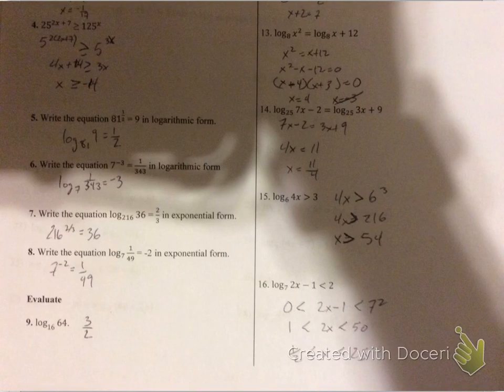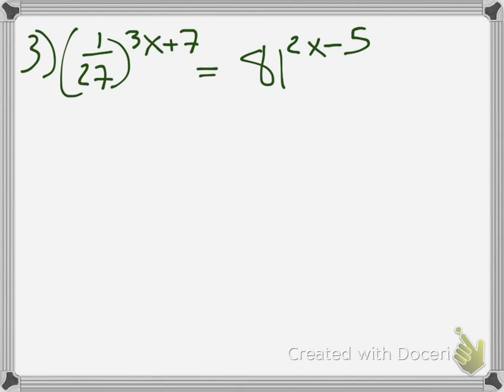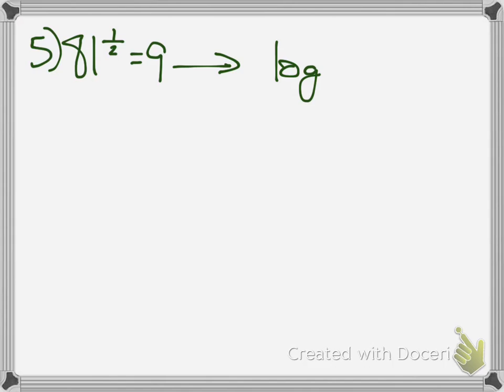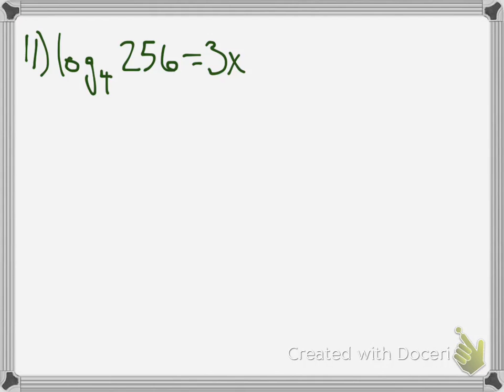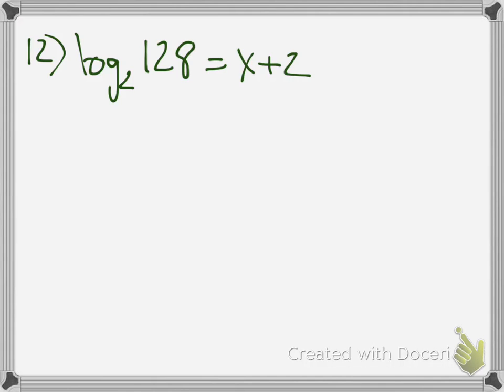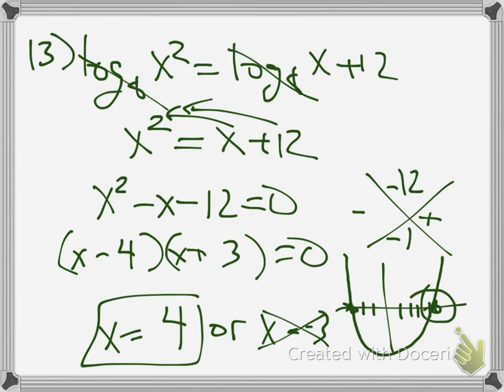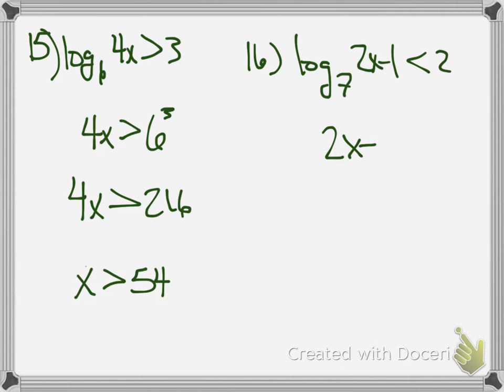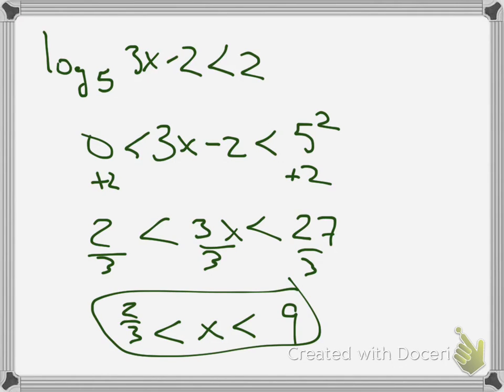test 16 review